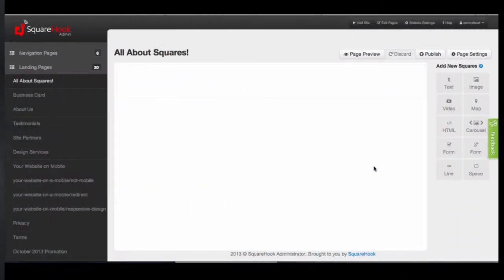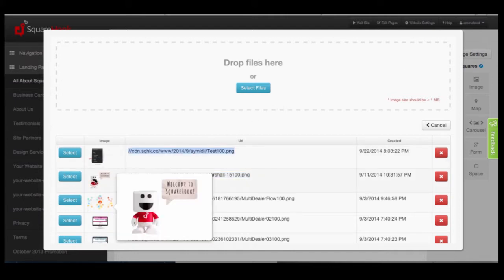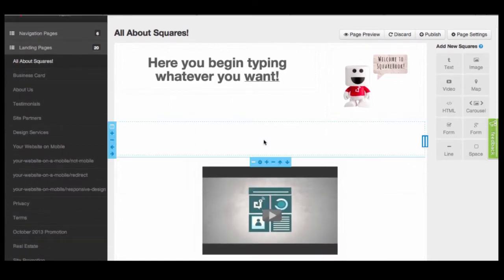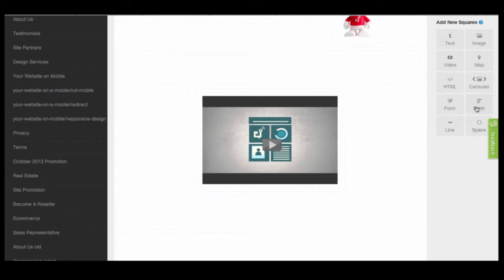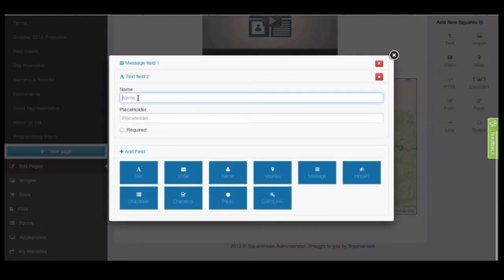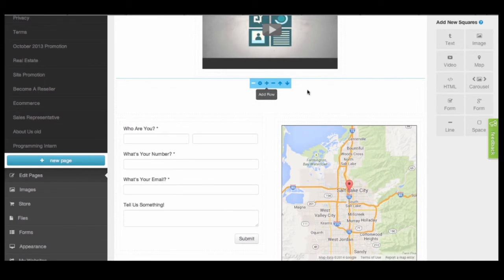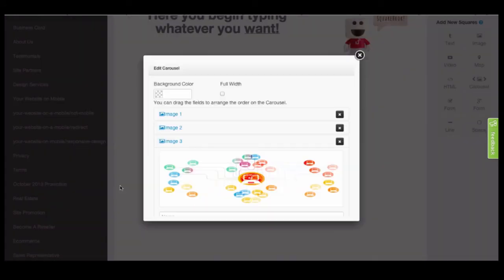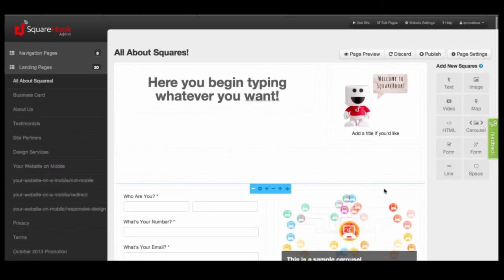Adding Squares in the Editor on the SquareHook Tool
Learn more about what 'adding squares' is all about on the SquareHook tool.  Easily add text, imagery, maps, videos, and forms to your website!